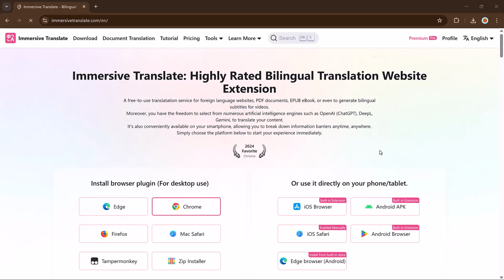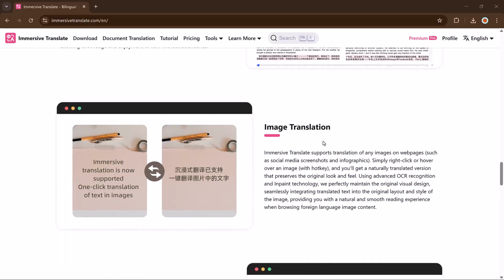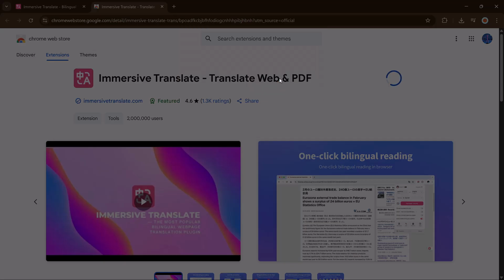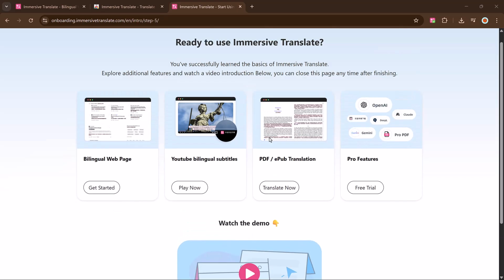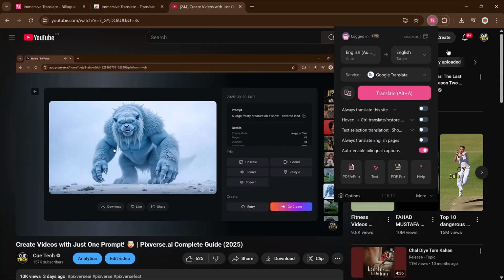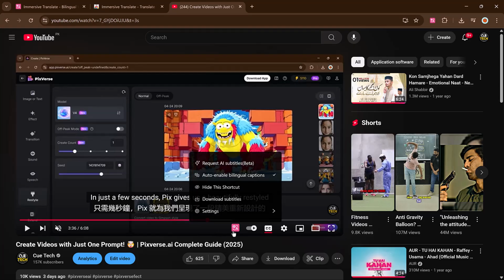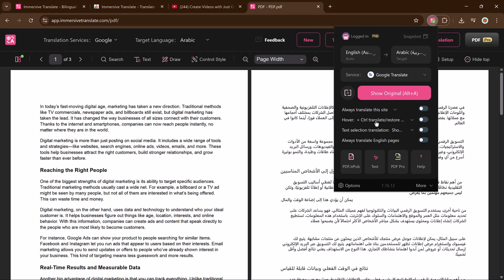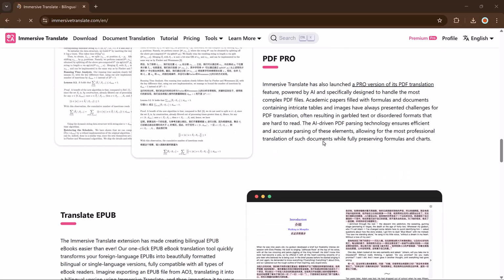The Bilingual Website Translator That Makes Visitors Feel at Home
Use this code to get discount; cuetech1